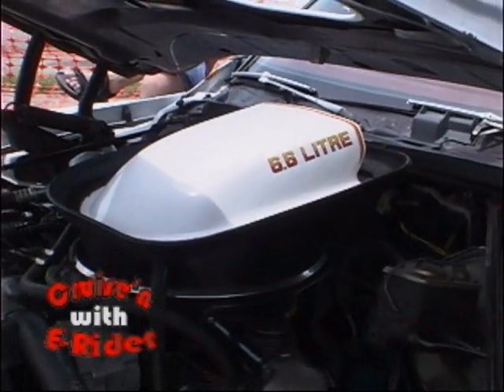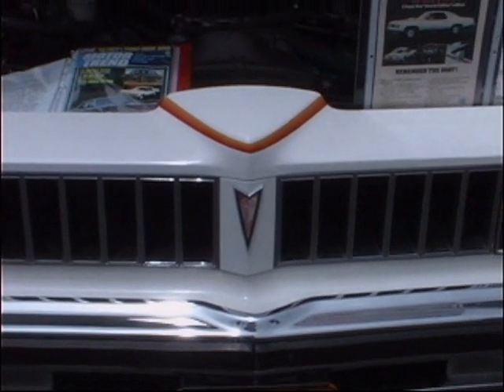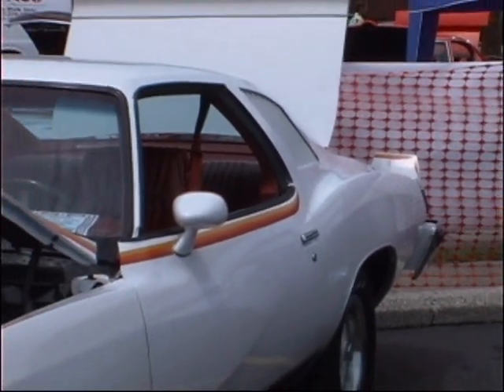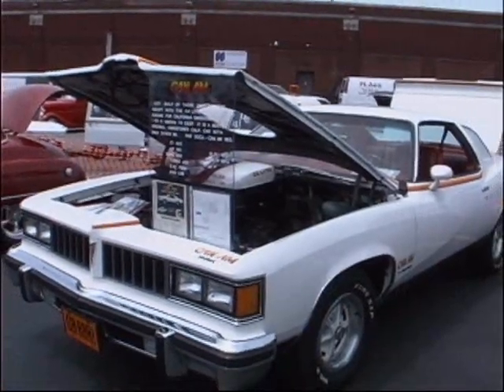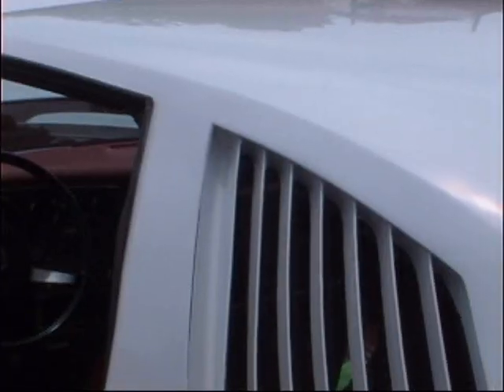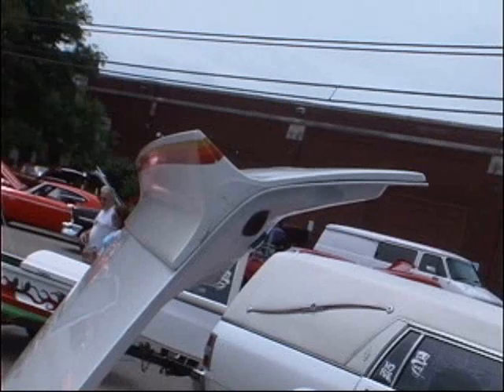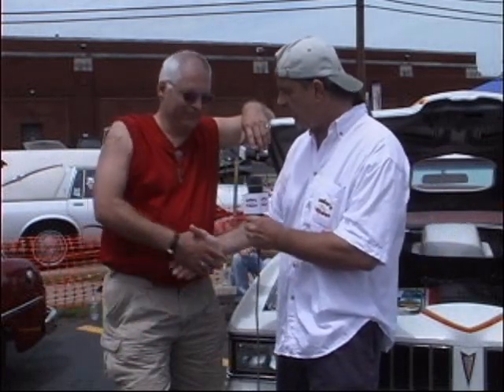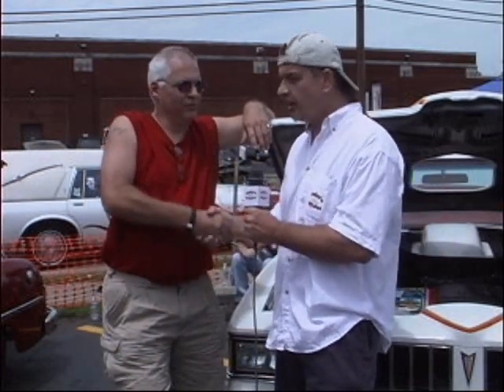E-Rider at the American Legion 619 car show part 2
in this episode see a 1977 Pontiac  CAN AM only 1377 made filmed in middletown ohio